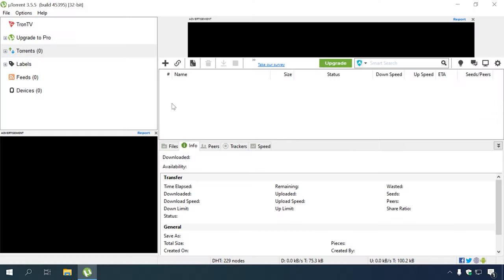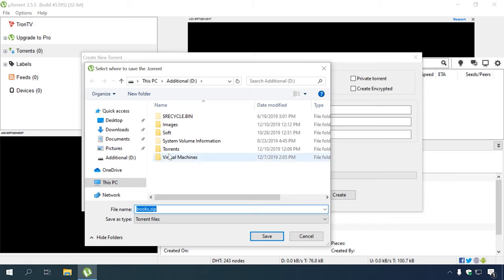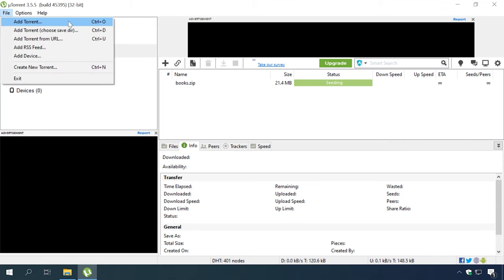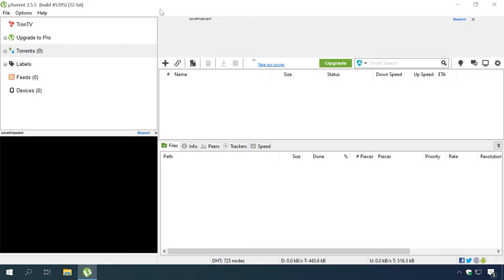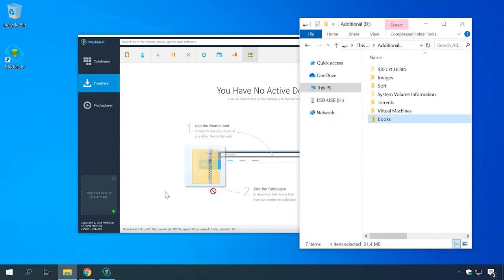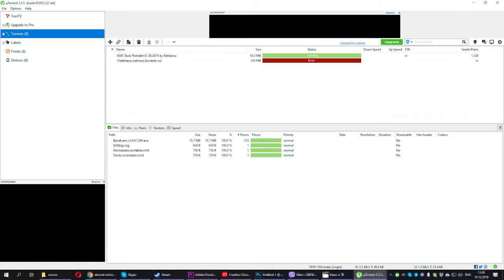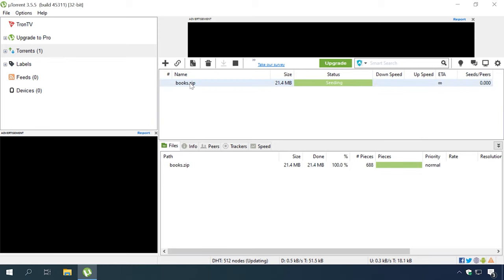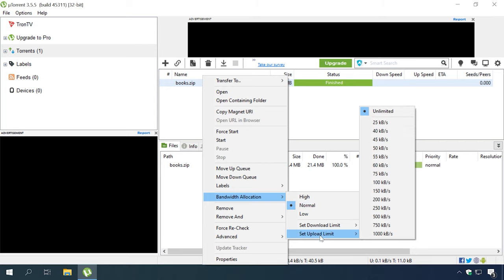📤 How to Create a Torrent File and Start Sharing 🎞️📁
👍 In this video, I’m going to show you how to create a file and share it via torrent. Briefly, I will tell you what a torrent is, how to use it, and how to create your own torrent file.

👉How to Recover Message History, Contacts and Viber Files on Android or Windows

Content:
0:00 - What is a torrent file?
3:28 - How to create a torrent file and share it
5:44 - Create a torrent file in MediaGet.
7:17 - How to stop sharing.
7:34 - How to limit upload speed for a torrent.

WiFi Router Basic Setup with TP Link AC750 Archer C20 in 2019: Internet, WiFi, DHCP, Password

That is all for now! I hope this video was useful for you. Leave comments to ask questions. Good luck.